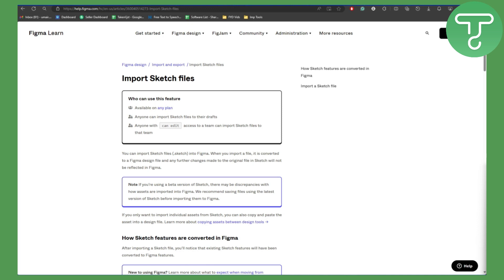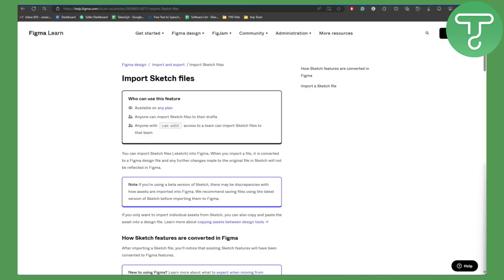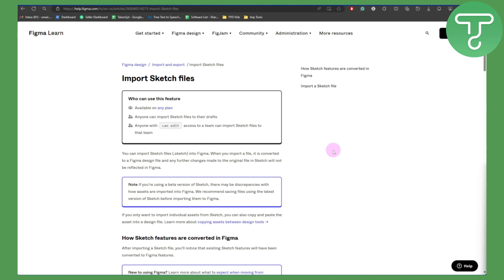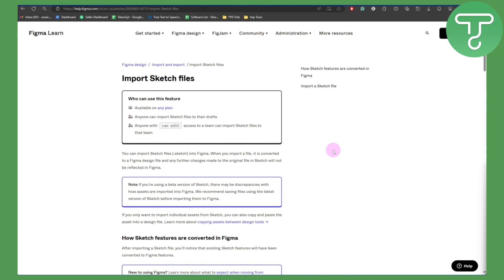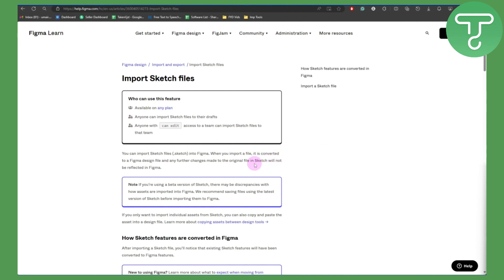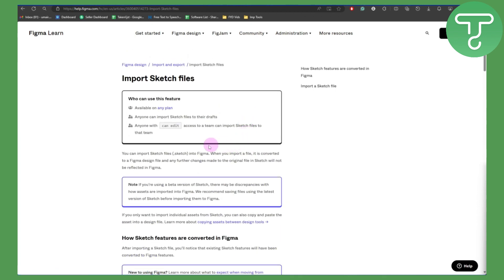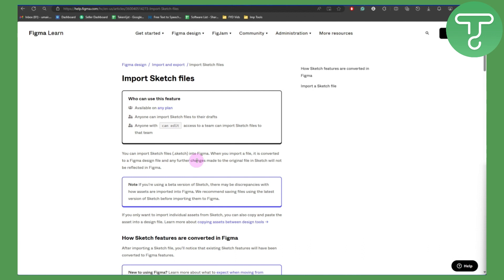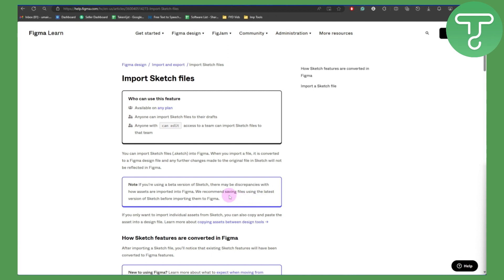How to Import Sketch to Figma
Learn How to Import Sketch to Figma